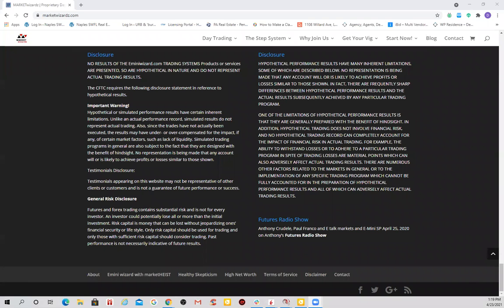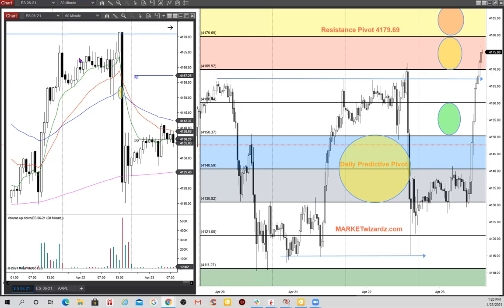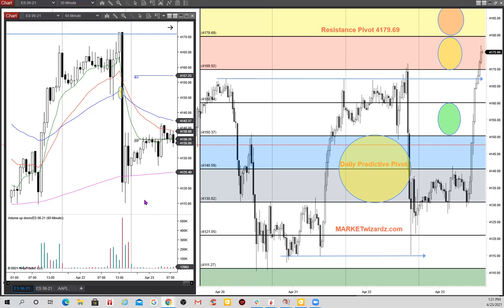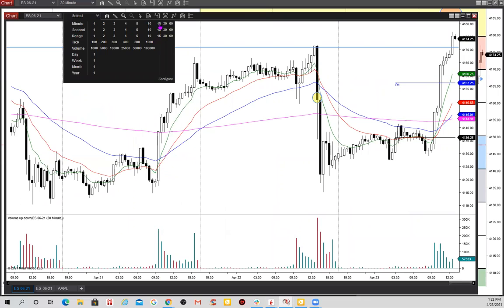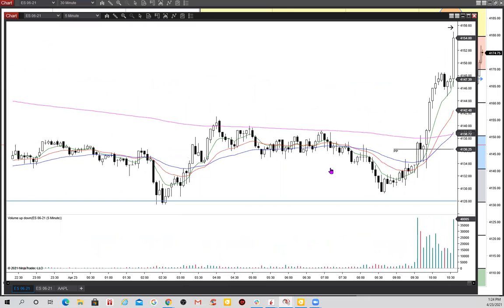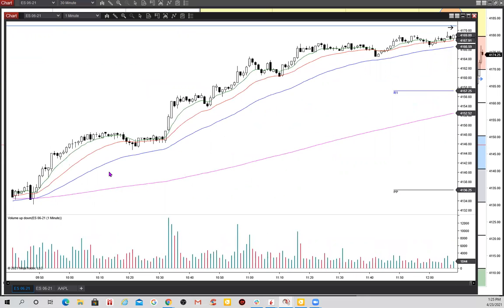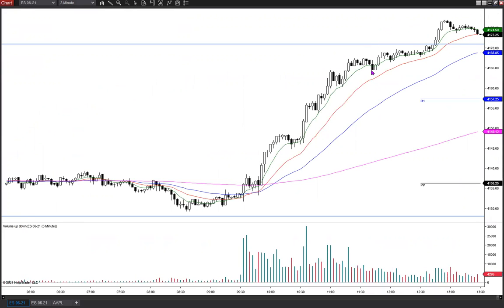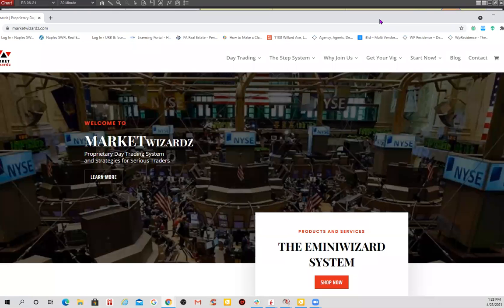Squeeze Day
Look over my shoulder as E shows how we use the predictive chart and the moving averages to stay with an intraday trend trade. Target 78/80 NRO.